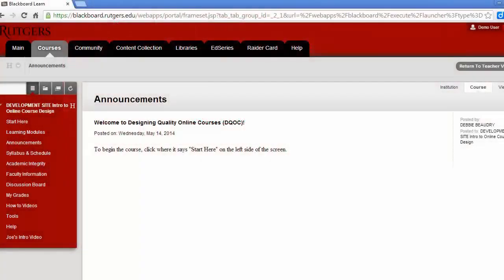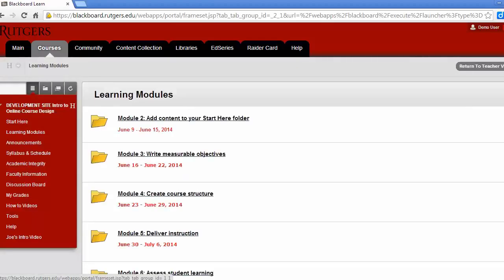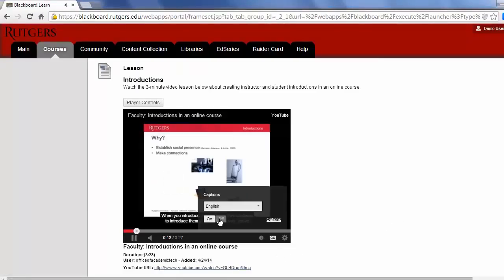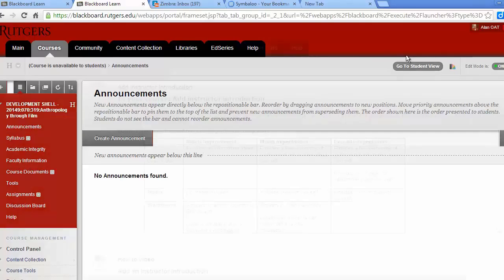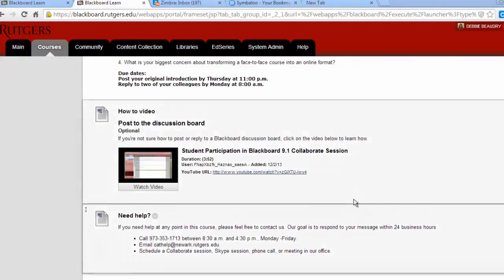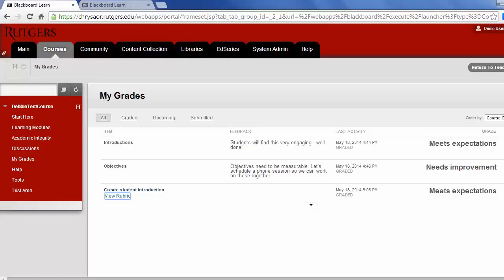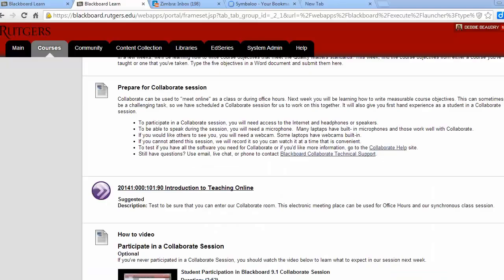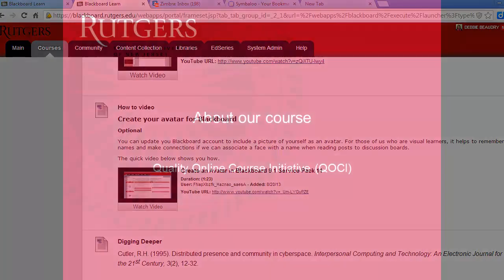About our course rev 2